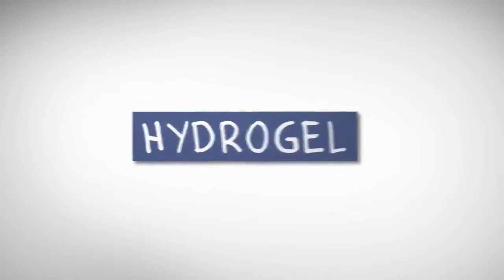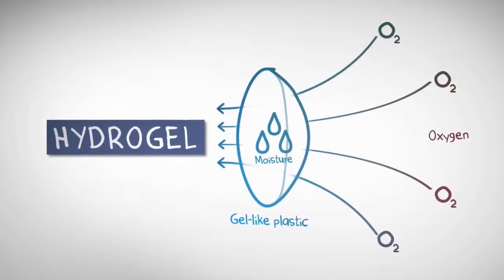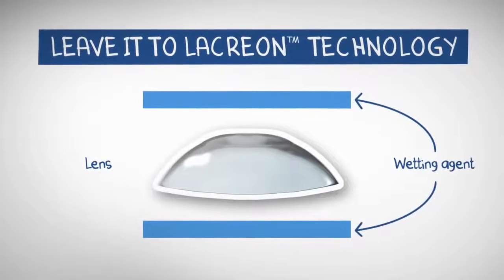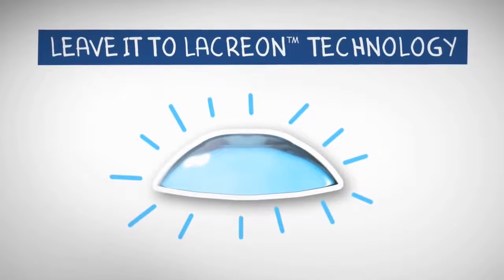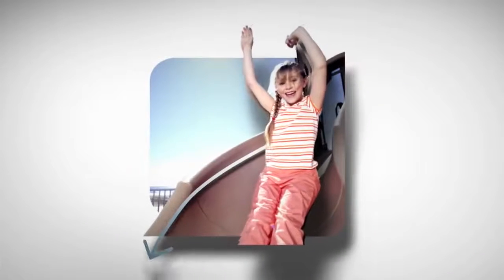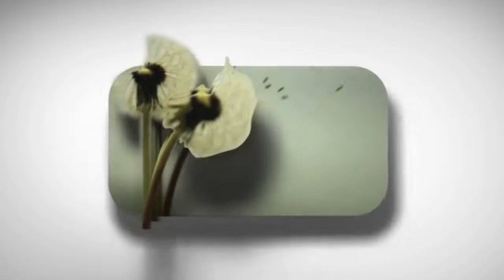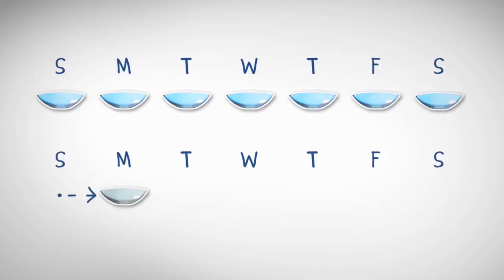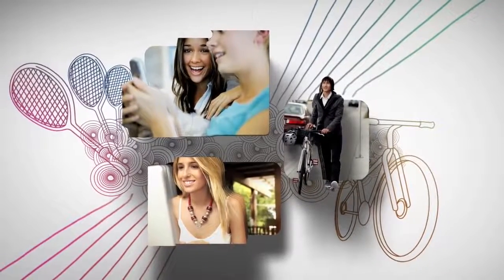1 DAY ACUVUE® MOIST® with Lacreon Technology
1-DAY ACUVUE® MOIST Contact Lenses offer a very convenient way to wear contact lenses as you don't need to worry about cleaning solutions, lens cases, or any type of maintenance effort!